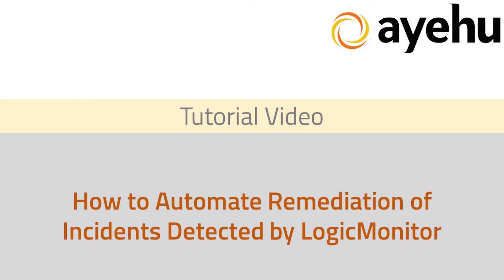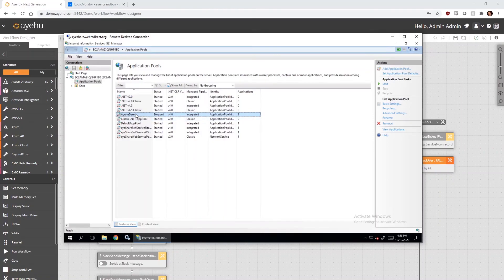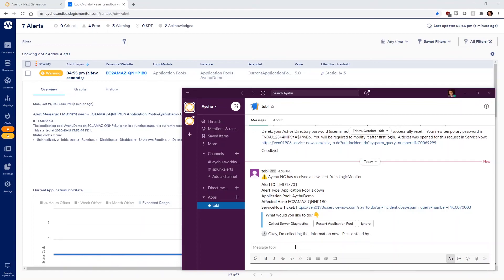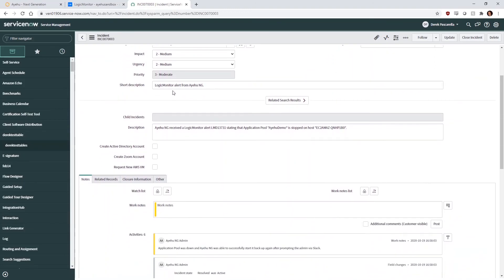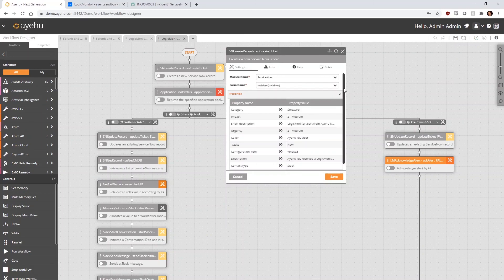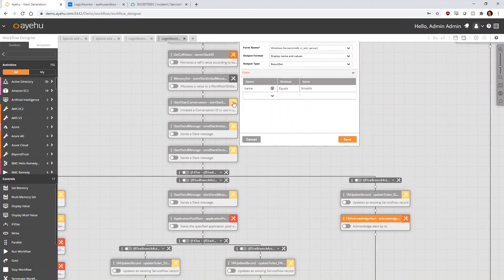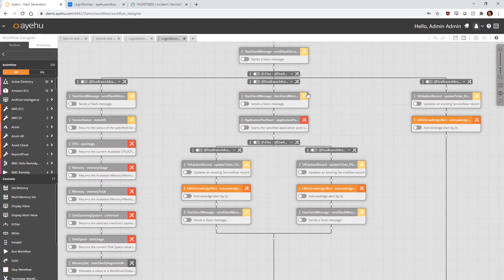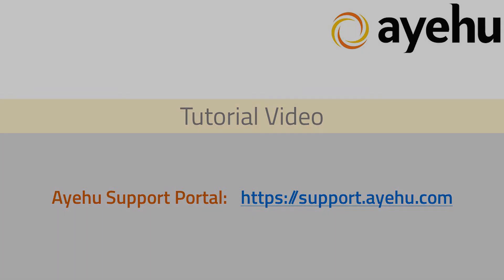How to Automate Remediation of Incidents Detected by LogicMonitor